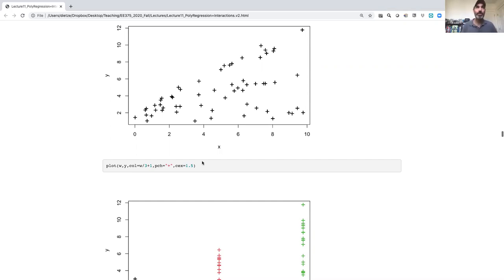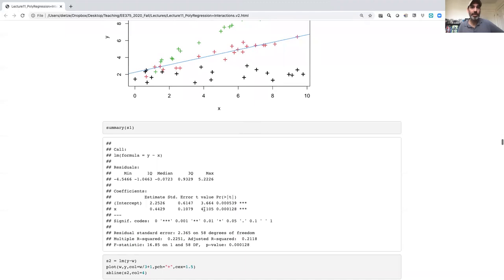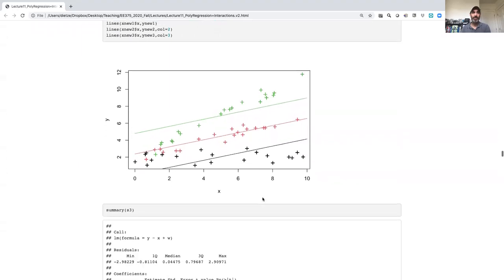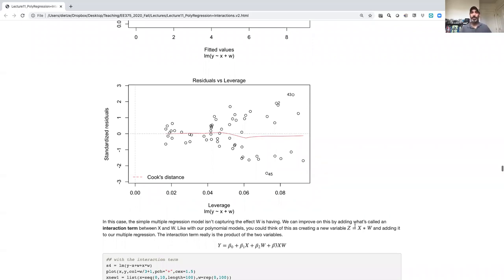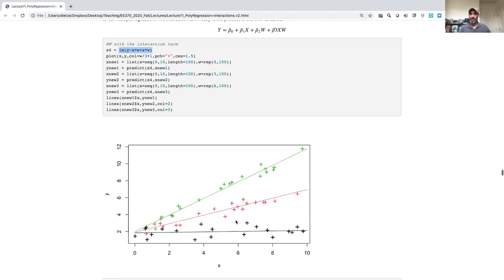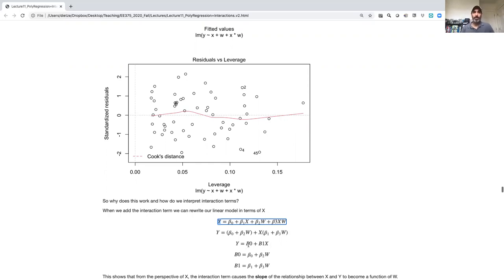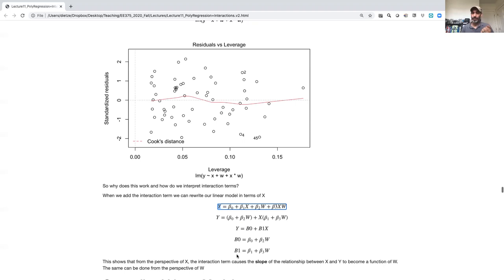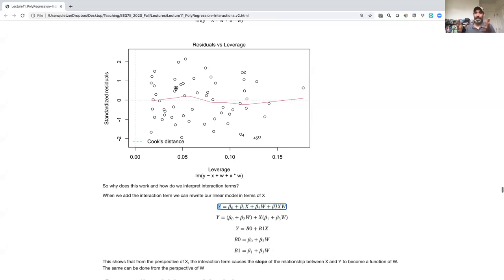EE375 Lecture 11f: Interaction terms 2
Continues our discussion of interaction terms in linear models, showing how interactions represent models of how a second covariate modifies the slope of the relationship between the first covariate and the response variable